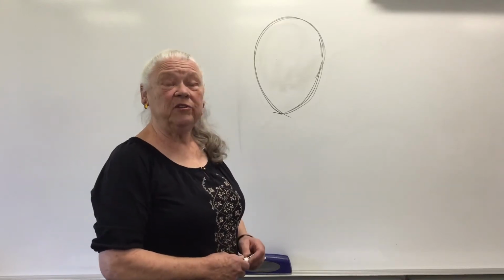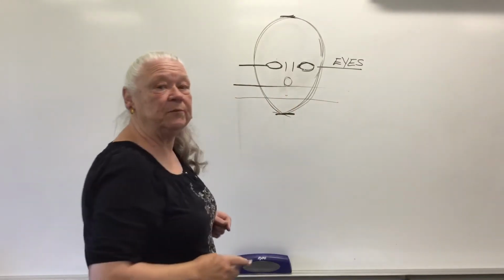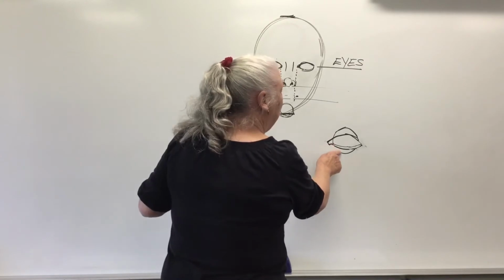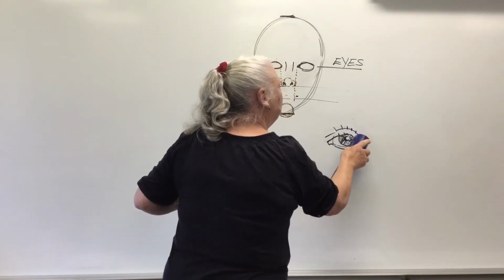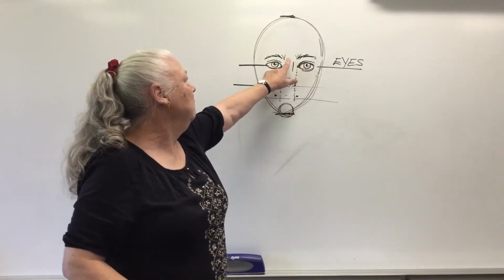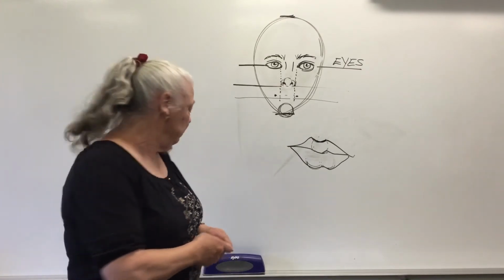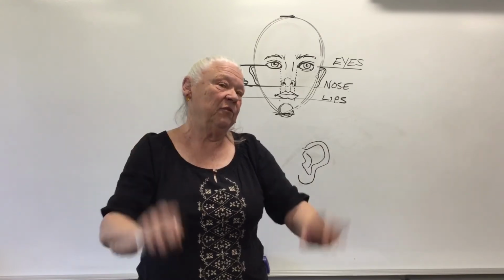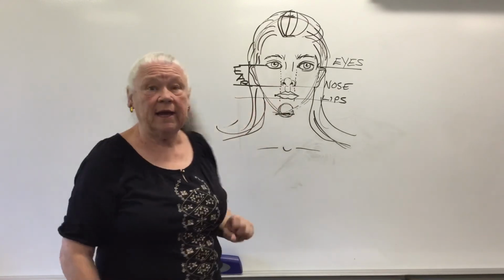Self portrait part 2